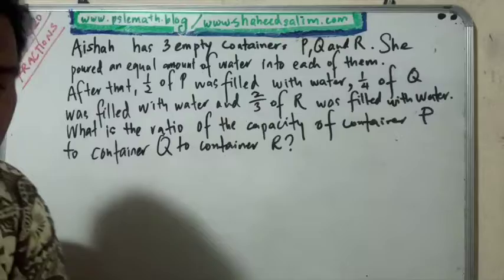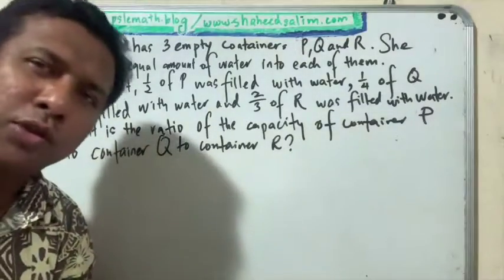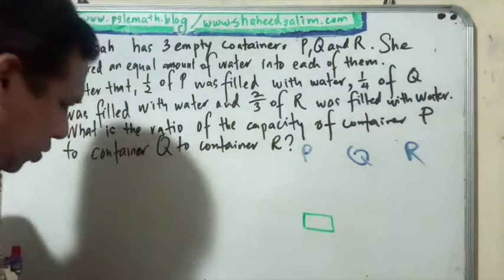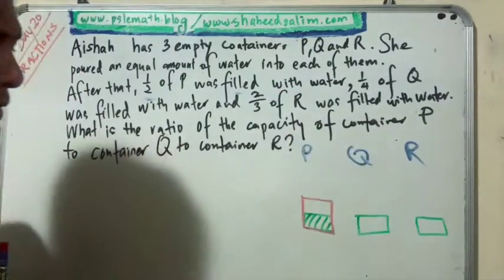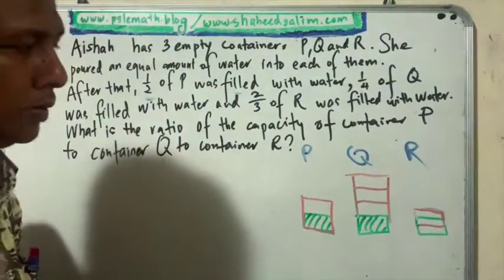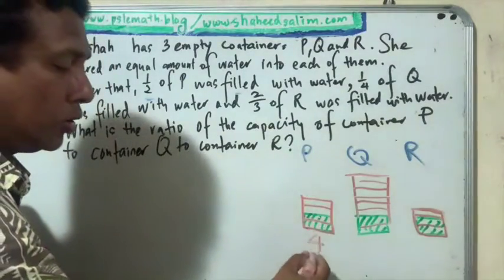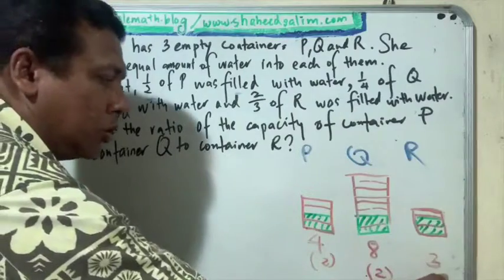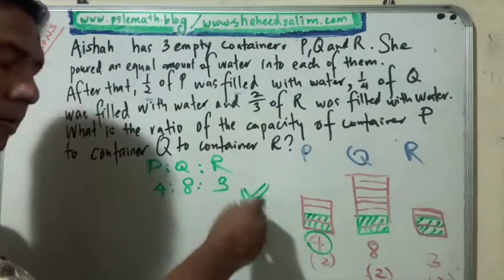PSLE Math Fractions 008